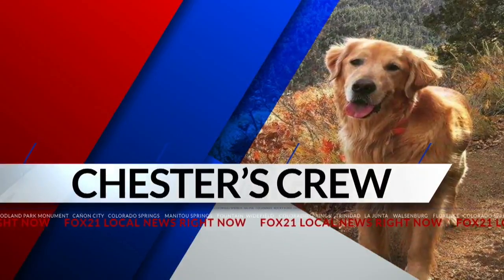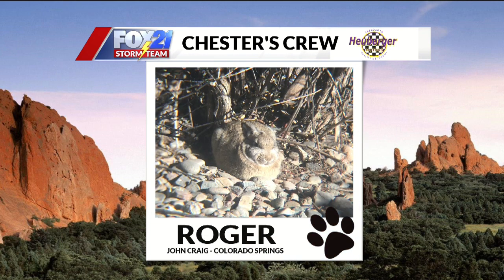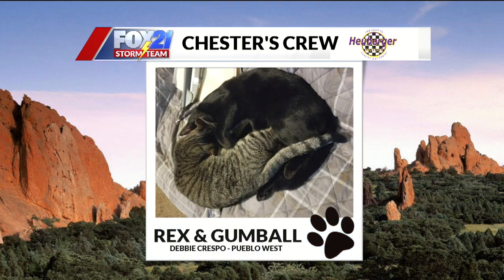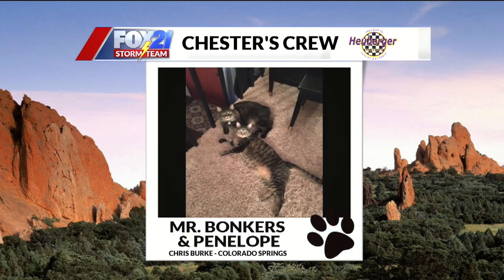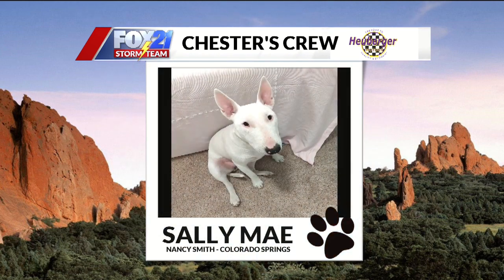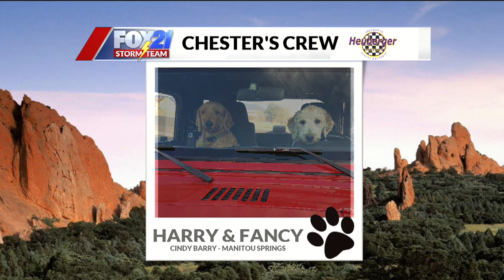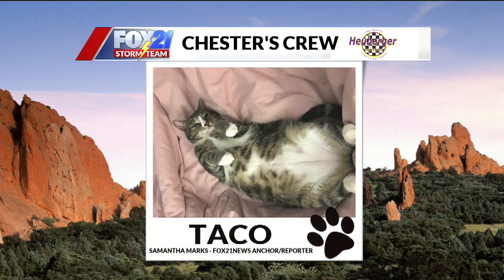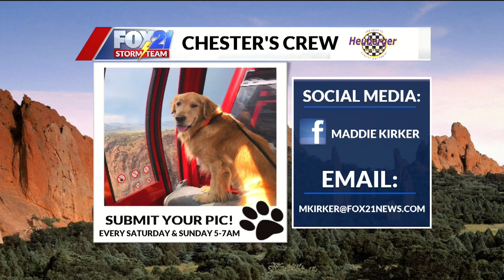Chester's Crew Part 2: 1/27